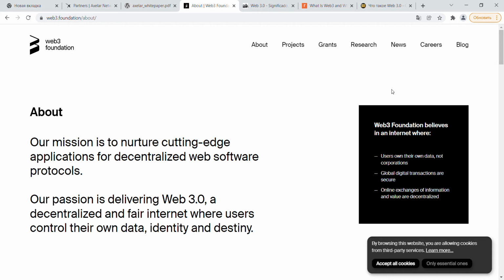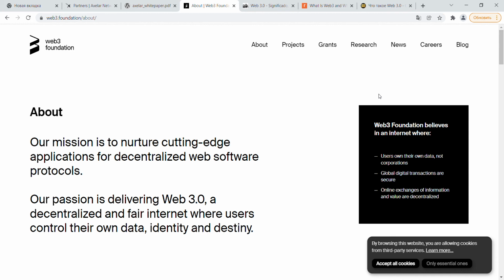About Web3 and Axelar (in English )